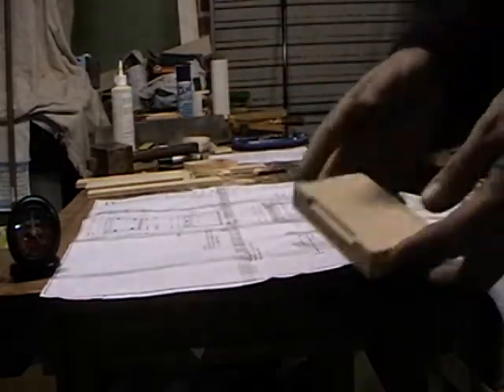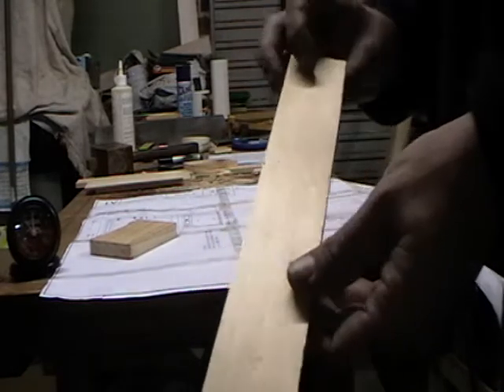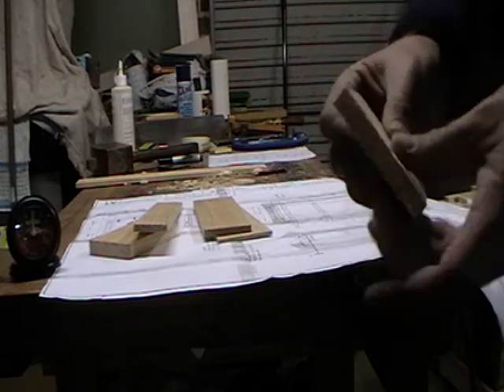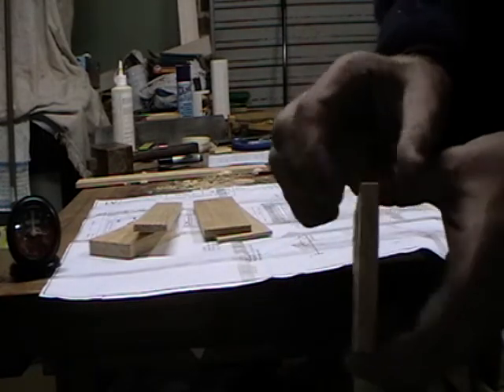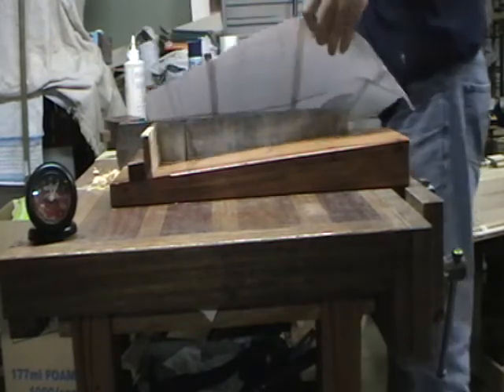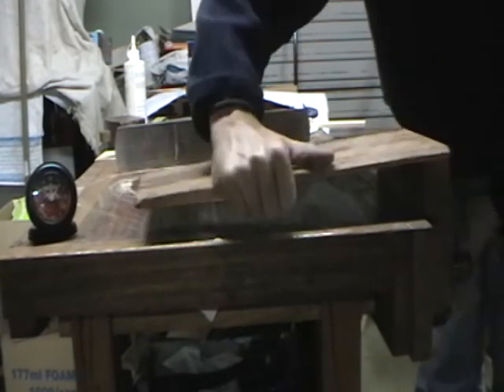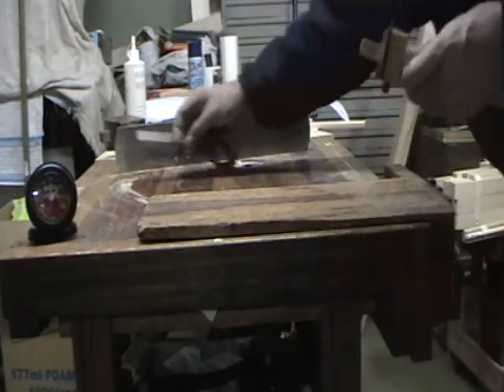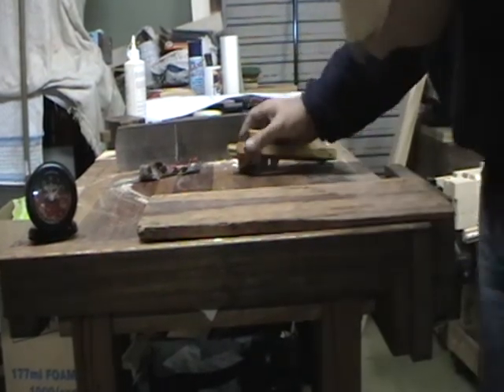Year 9 IIATE Wood Show Challenge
The NSW Institute of Industrial Arts is running its successful wood show challenge again in 2009.  This video shows participants in the finals the project being made and the state that they can expect their timber to arrive in